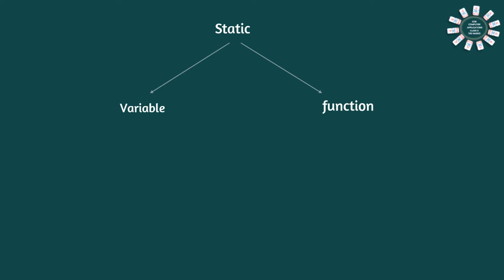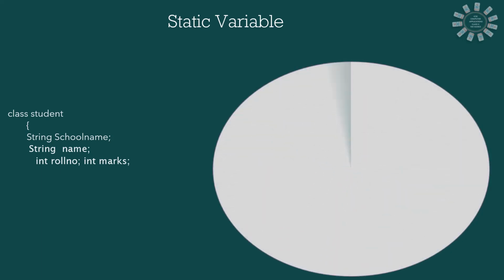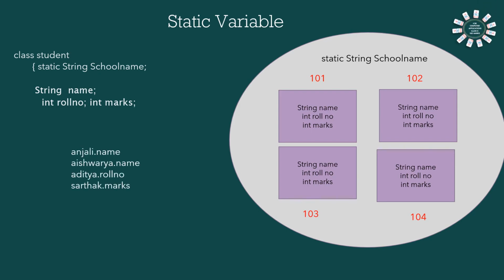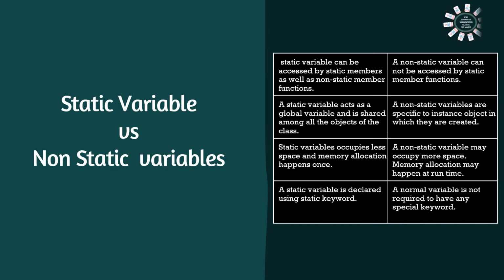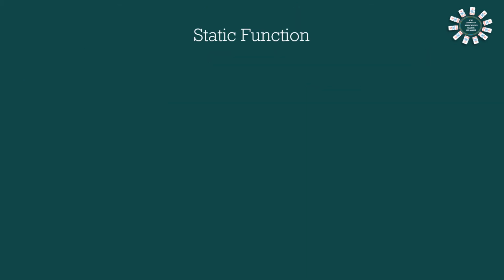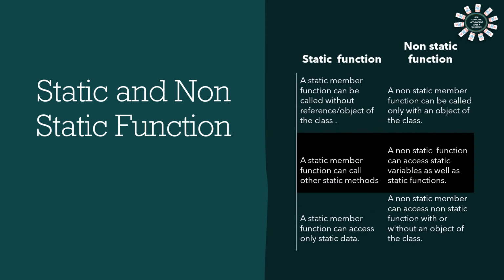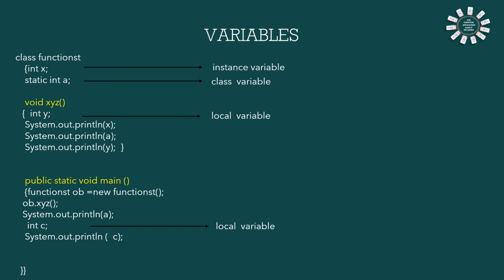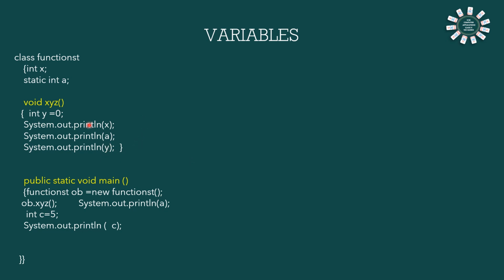Static Variables and Non Static Variables Static and non Static Functions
We can apply java static keyword with variables, methods, blocks   The static keyword belongs to the class.The static keyword in java is used for memory management mainly.